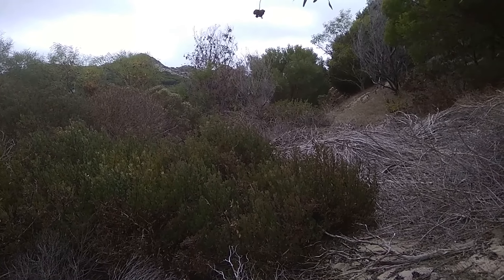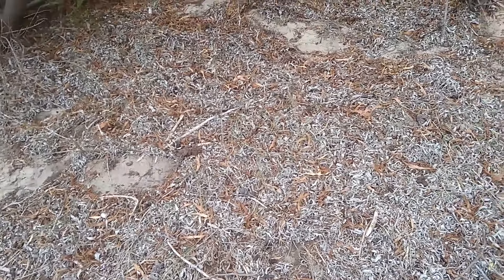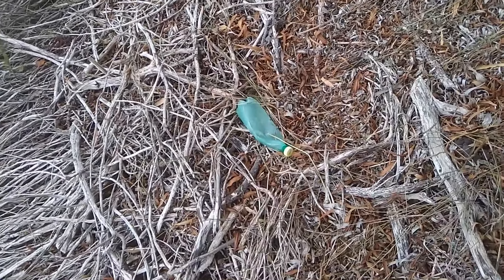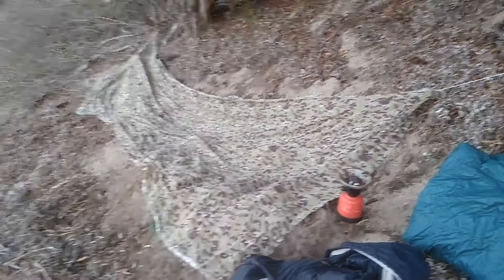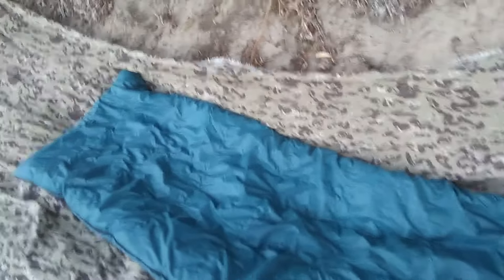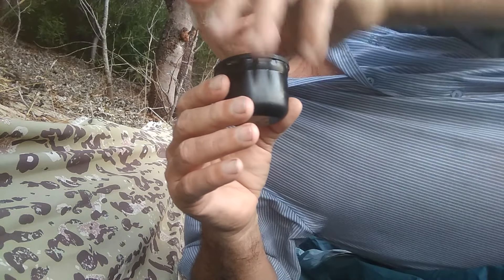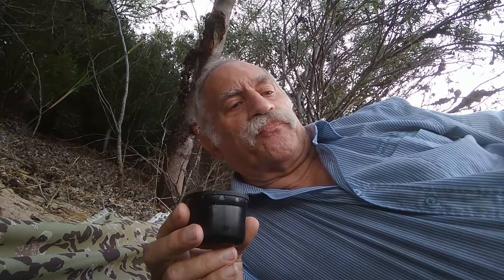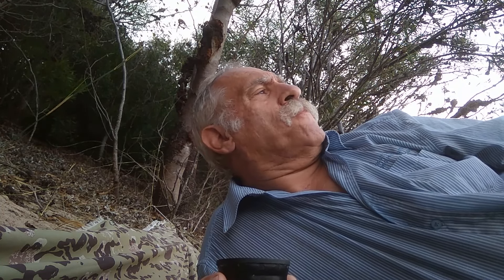Stealth camping on a sloping sandbank where I make a level bed with a sawn-off spade.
After levelling a spot on the sandbank with a spade I then cover the area with a camouflage sheet, drink sherry and stealth camp on the sandbank overnight.  I try out my new gimbal as I walk my way to the campsite.  The reason I am a big fan of sleeping on a slope is because snakes and creepy-crawlies don't move well on slopes so one is safer.   Also cutting a bed into the slope makes a nice sofa with backrest, for star gazing.